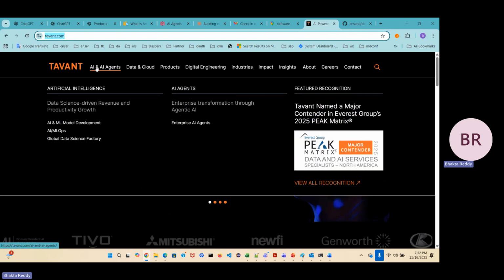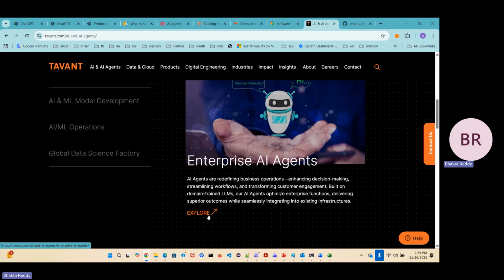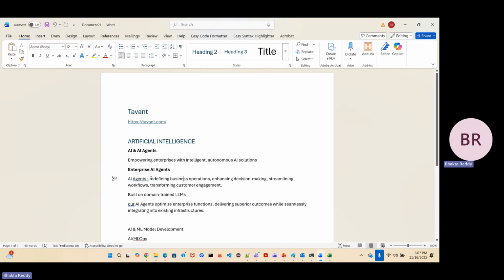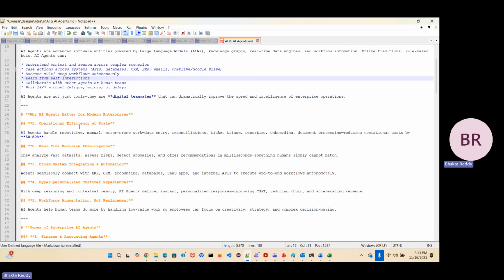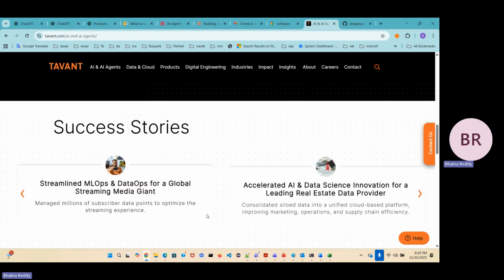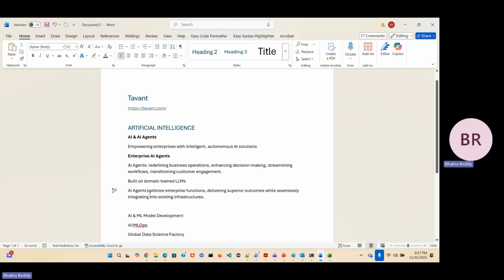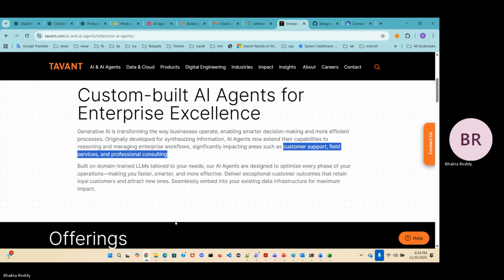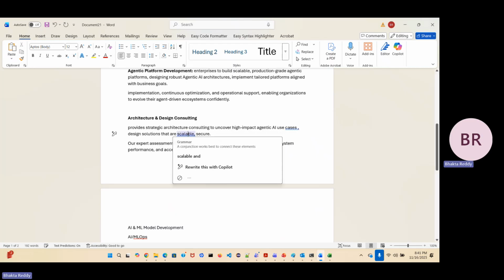AI features analysis from Website